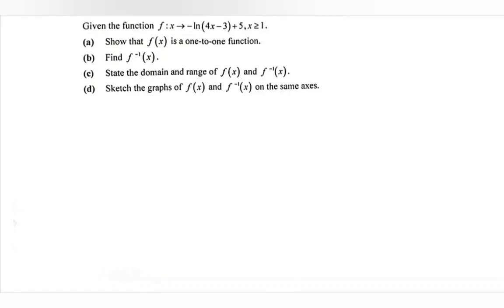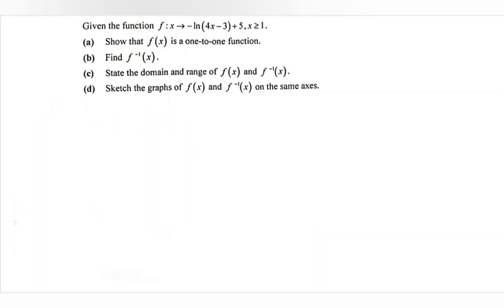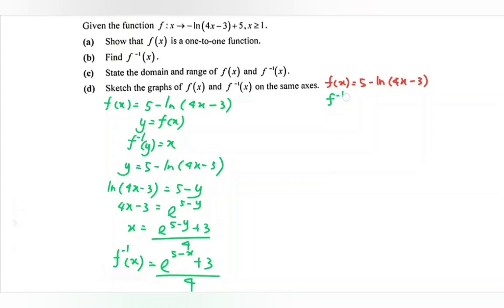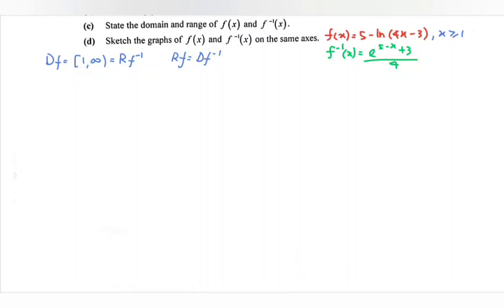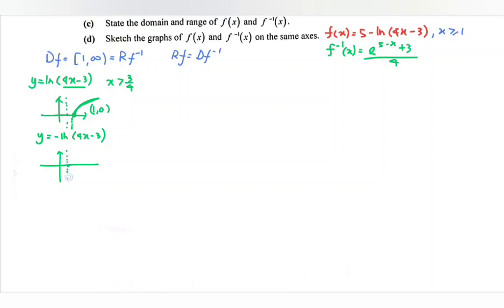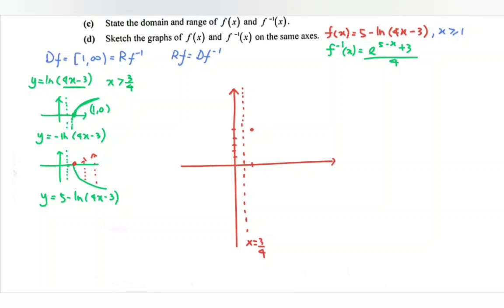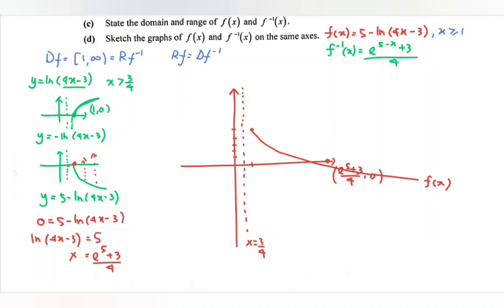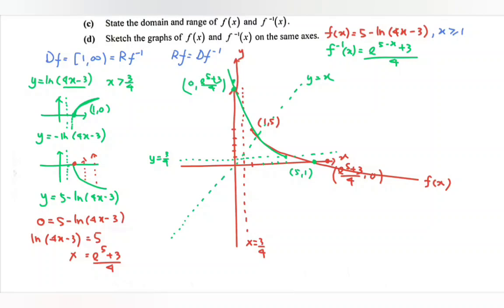24-25 SET2 B4 SM015 PSPM I